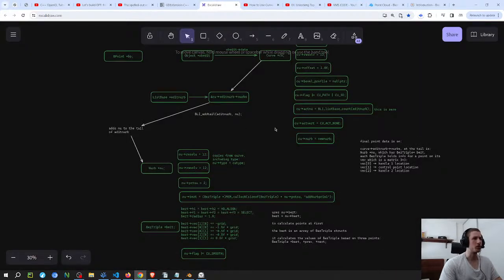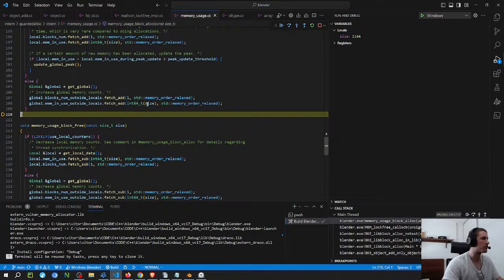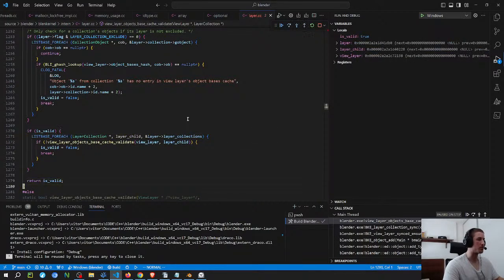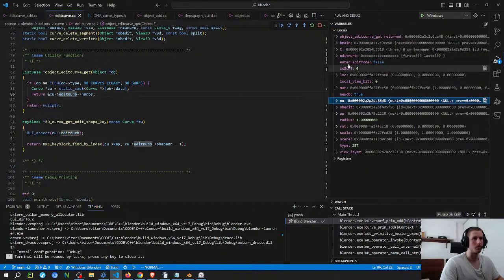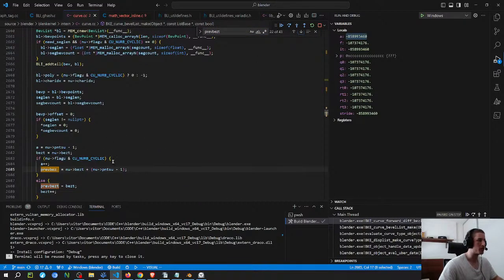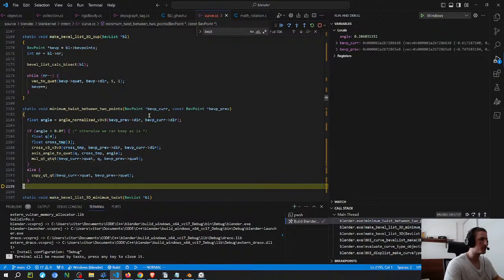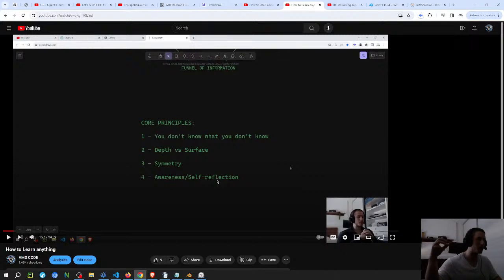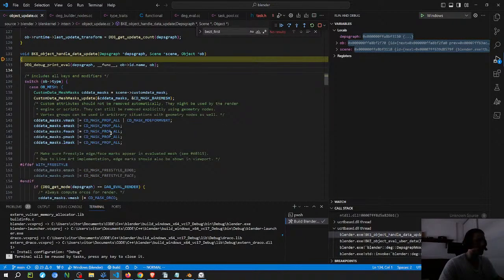C++ | Trying to convert Blender's Bezier Curve to Godot